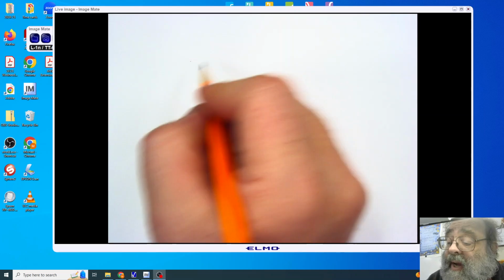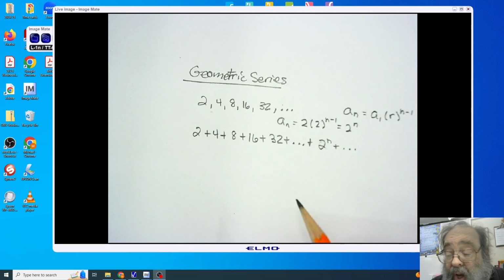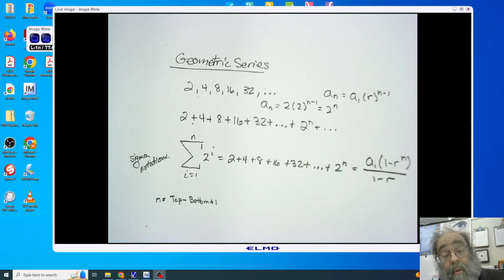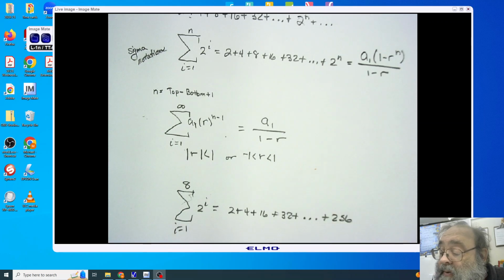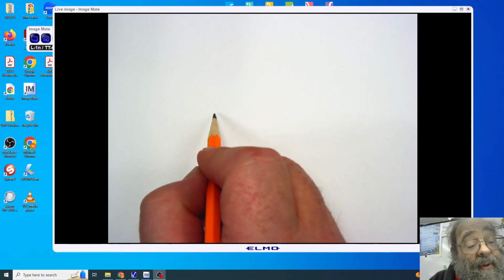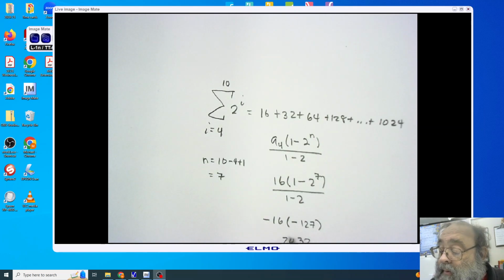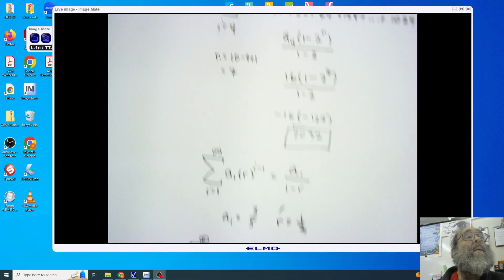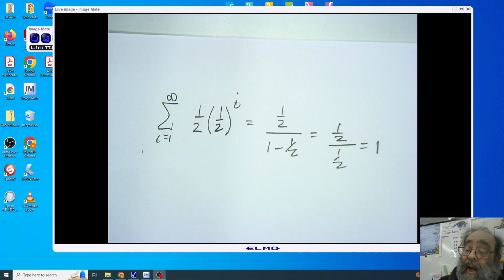Geometric and Infinite Geometric Series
In this video I review finding partial sums, creating series notation and expanded notation, and finding sums of infinite geometric series.